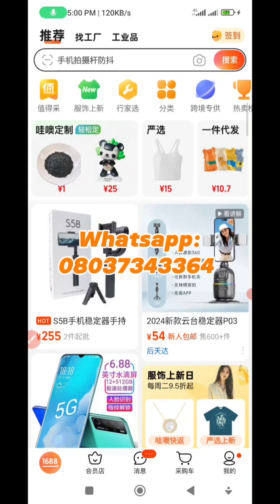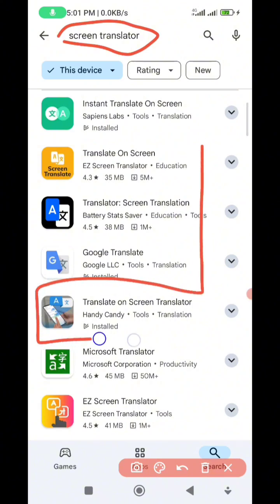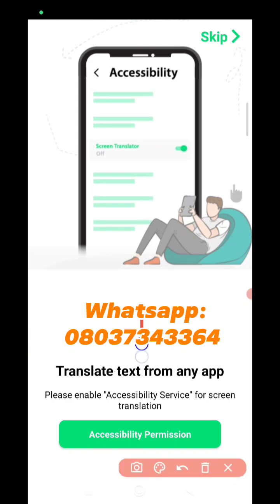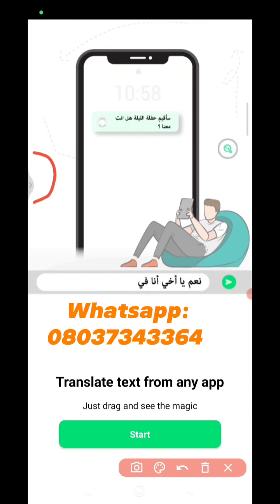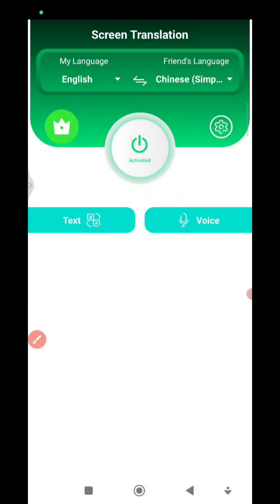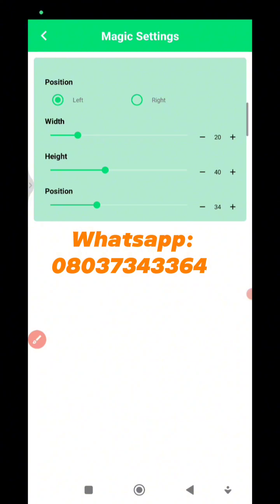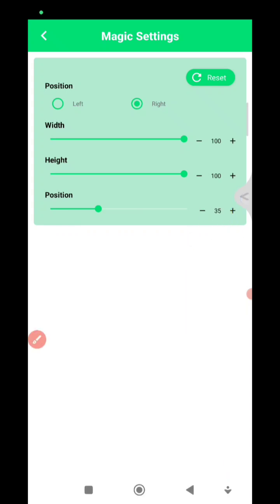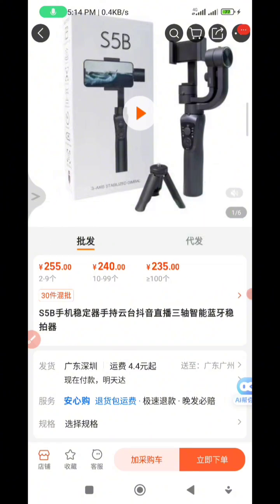BEST TRANSLATOR FOR 1688 APP PINDUODUO AND OTHER CHINESE E-COMMERCE PLATFORMS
Another tranlator you can use for along with the chinese platforms like 1688, pinduoduo, taobao and others